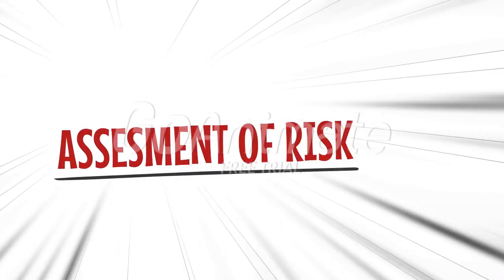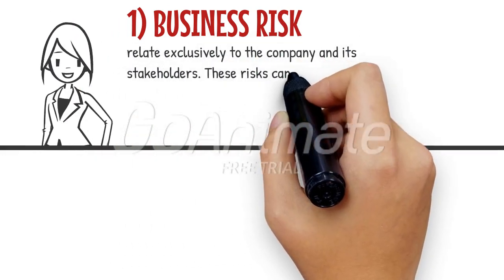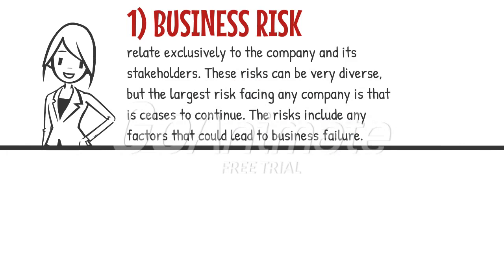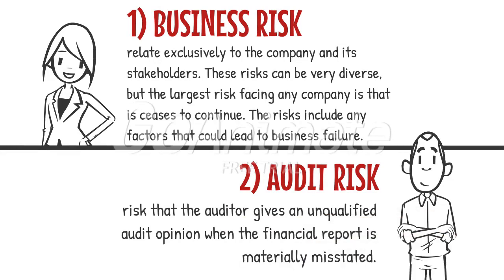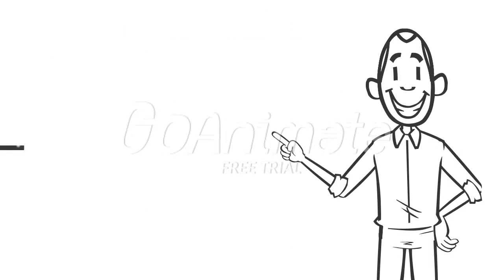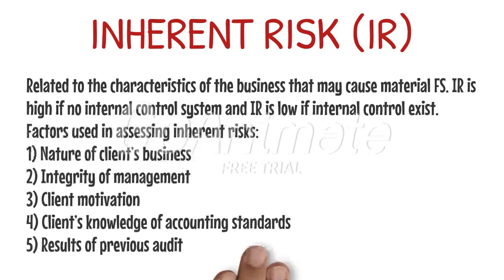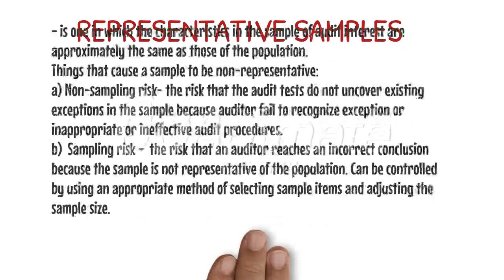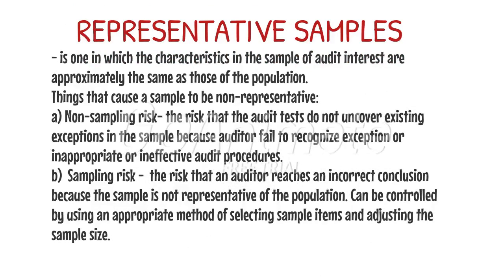AUD339 AUDIT PLANNING AND FIELDWORK: MATERIALITY & SAMPLING